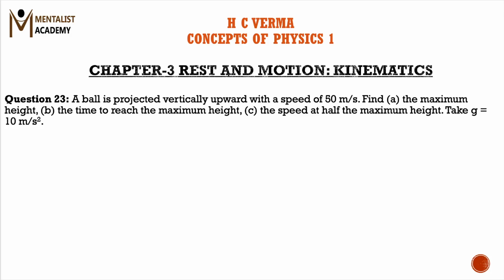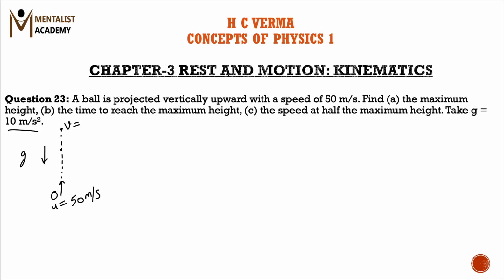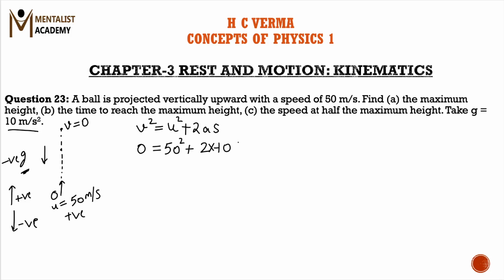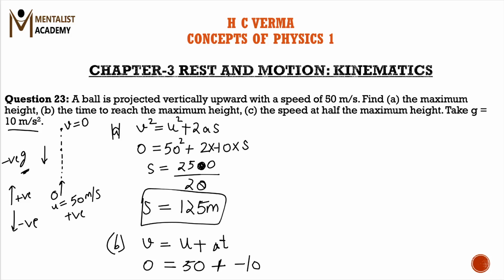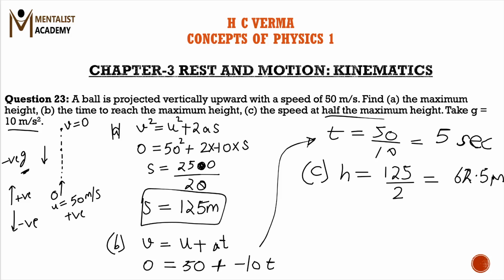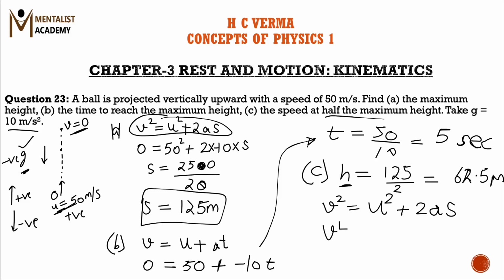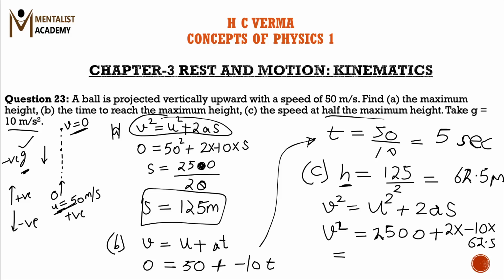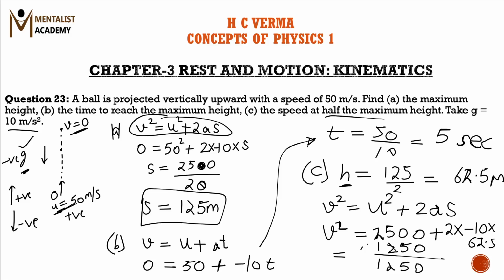Q-23/Exercises/IIT-JEE/chapter3/REST AND MOTION :KINEMATICS/H C VERMA/CONCEPTS OF PHYSICS 1